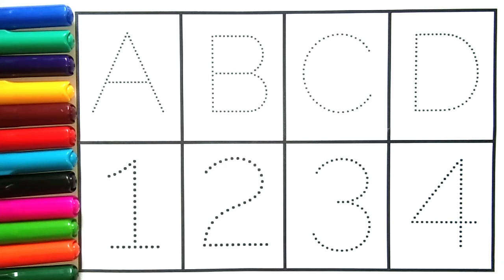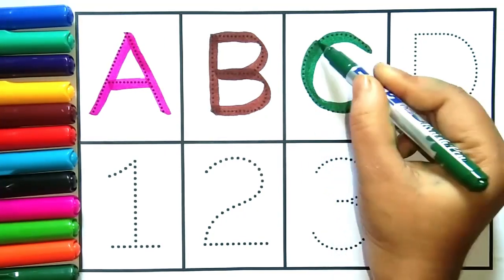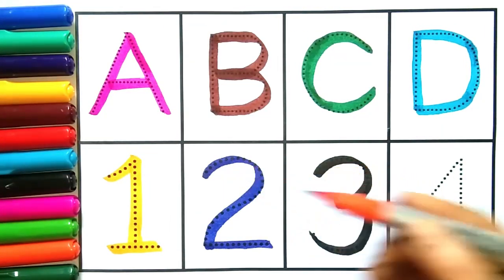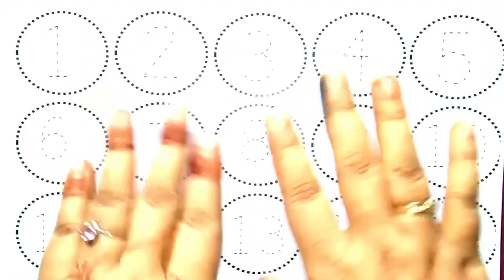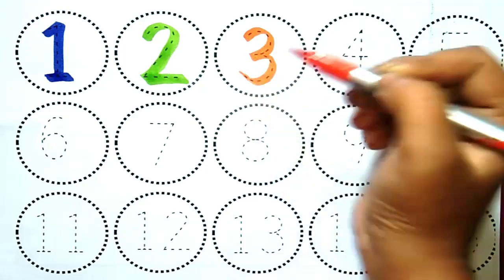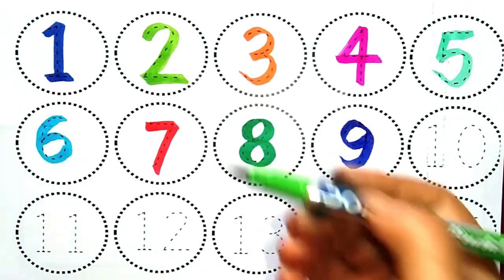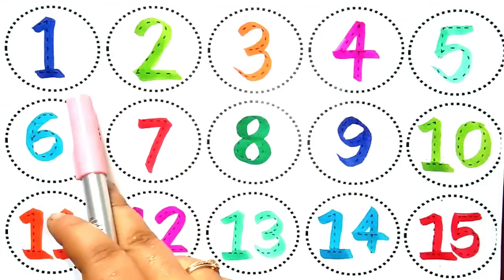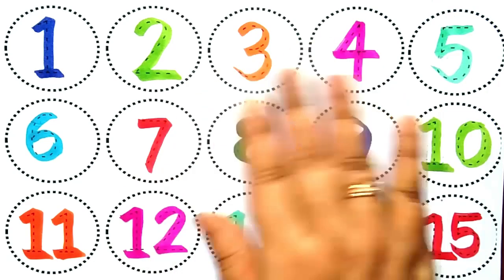Counting | 123 Counting |Counting 1 to 100 | Number Counting | 1 se 100 tak ginti | गिनती | 12345-42